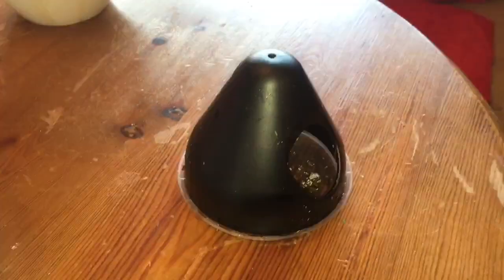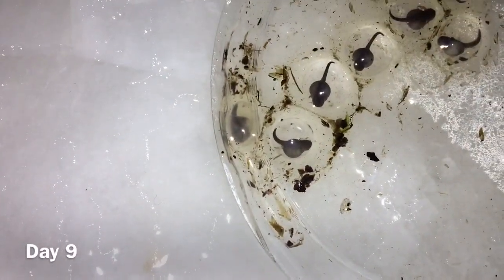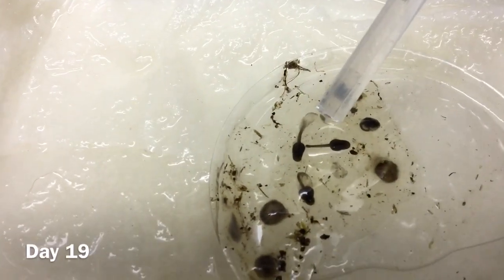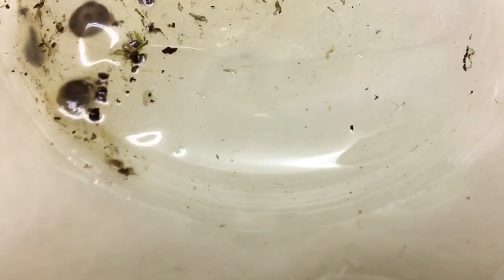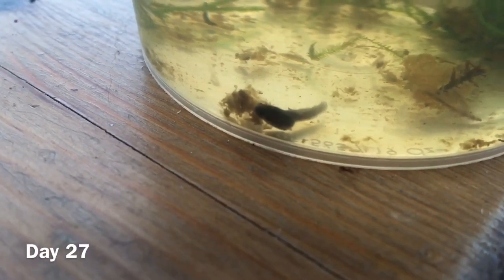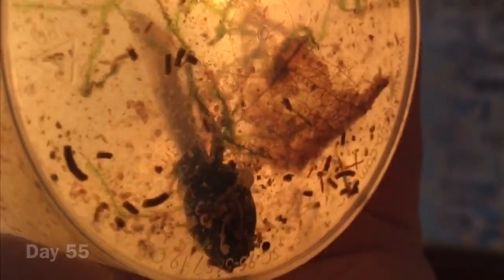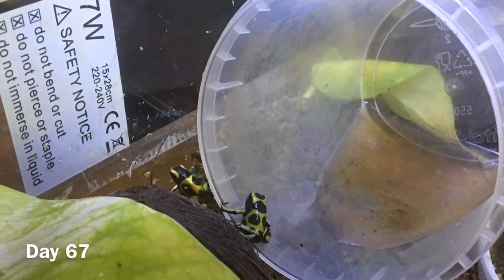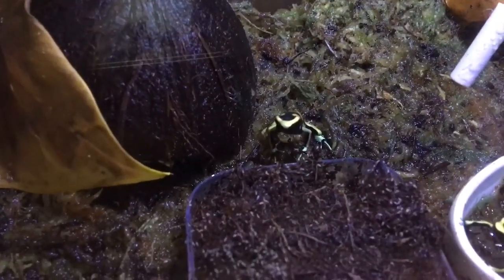Dart Frog Breeding Guide: How to Breed, Egg Care, Tadpole Care, Froglet Care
Join us in this video on how to breed Dendrobates, raise eggs, rear tadpoles and grow on froglets. This is a complete guide on how I do it